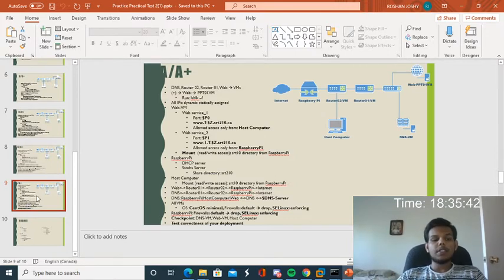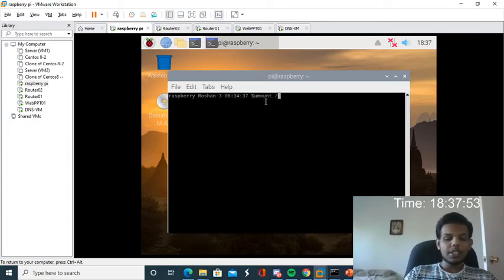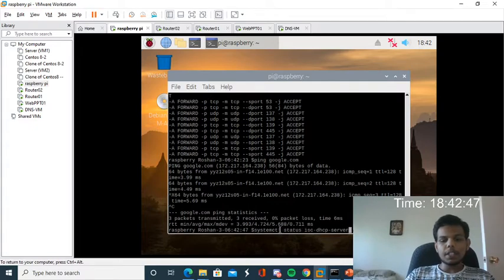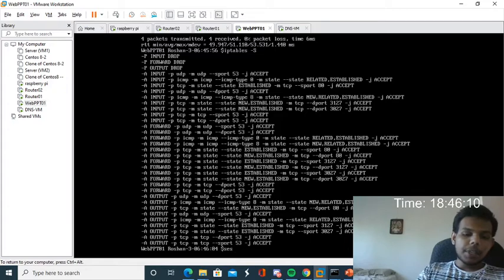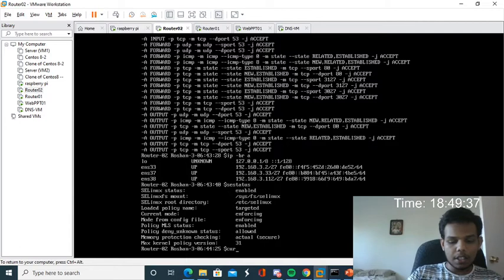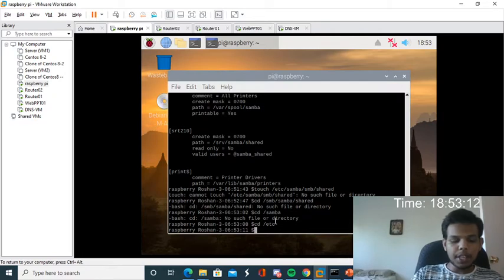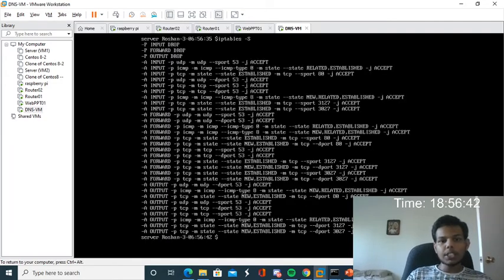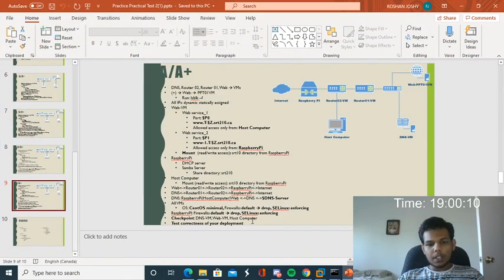Practise Test2-SRT210-ROSHAN JOSHY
In this video i have explained the proofs that i have successfully completed the tasks of A level goal.